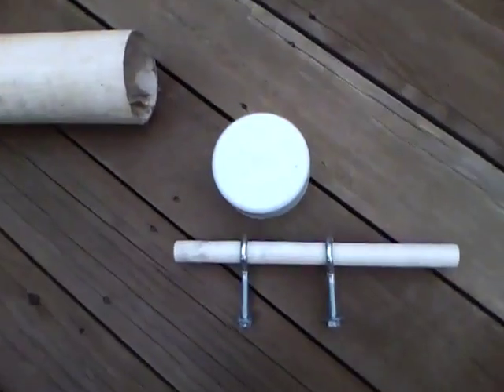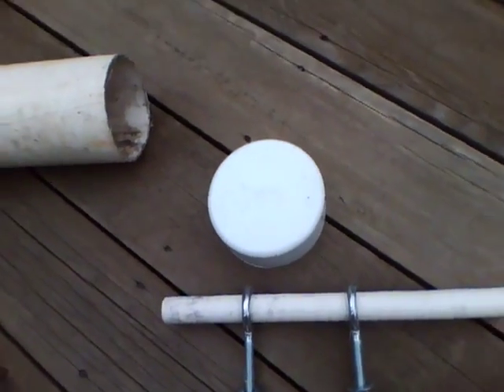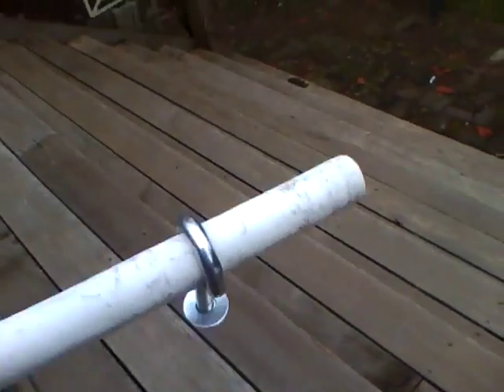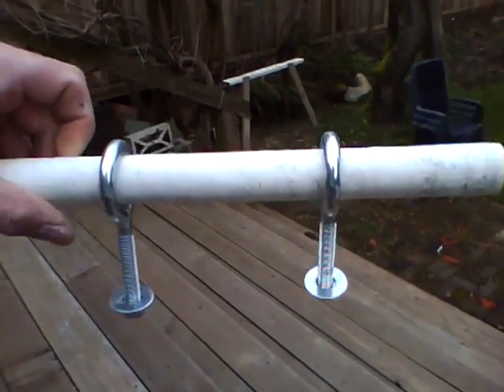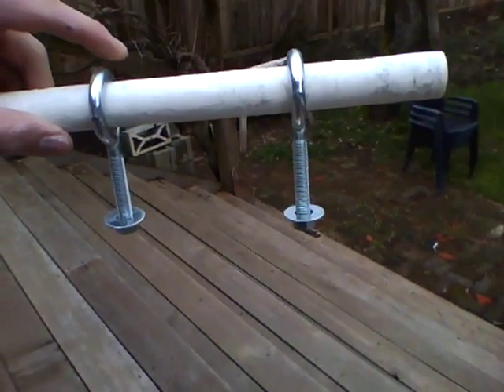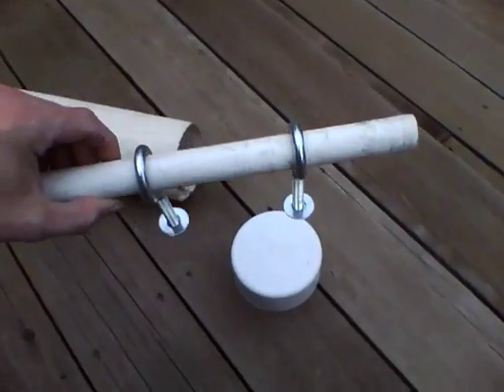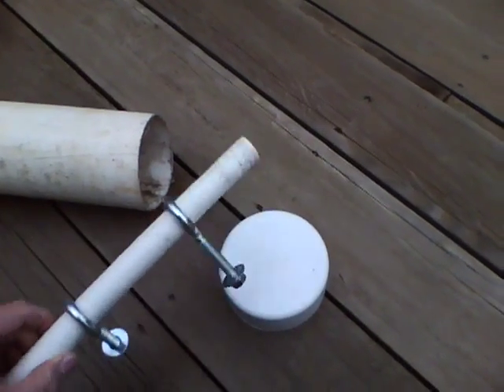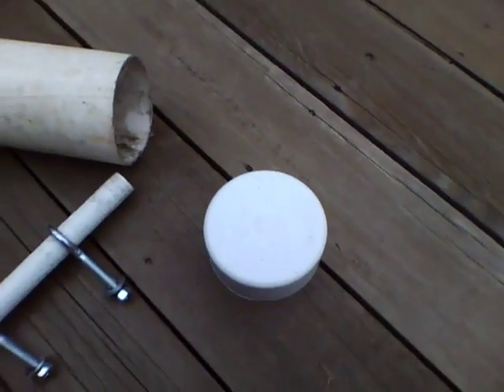Building a clam puller - step 3